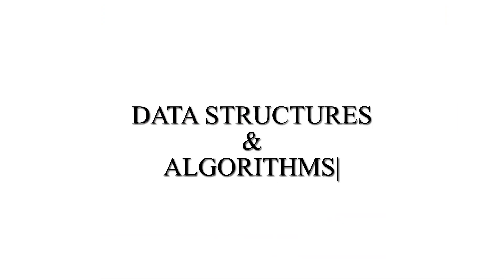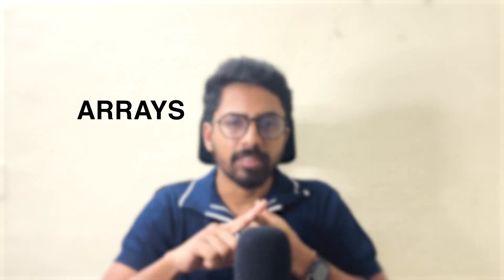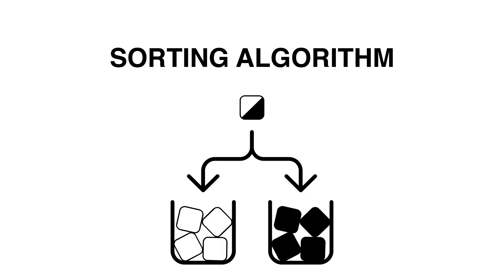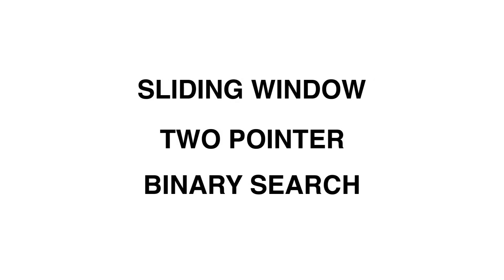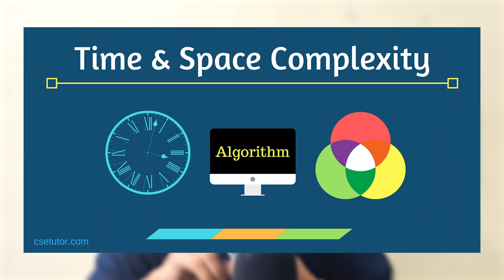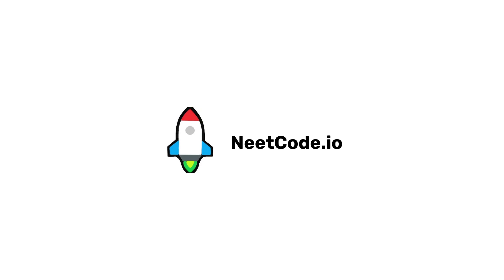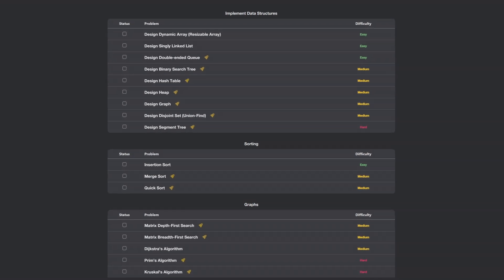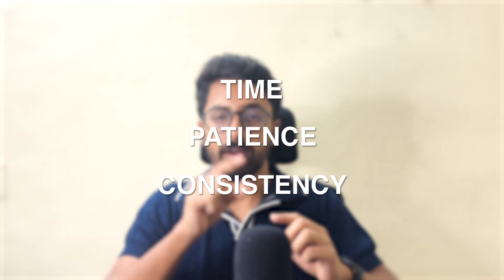Learn DSA the right way in 2025 | DSA roadmap for beginners | Tamil | The Fullstack Club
It’s hard to start DSA with so many resources online.
This video gives you a clear path to follow and improve steadily.

Timeline:
00:00 - Introduction
00:14 - Step 1: Choose language
01:12 - Step 2: Understand DS theory
01:41 - Step 3: Implement with chosen language
02:08 - Step 4: Learn algorithms
02:40 - Step 5: Coding platforms
05:14 - Why people struggle with DSA?
06:29 - Bonus resources

Use this template and start adding your solved questions for easy revision.

One of the best platforms for DSA preparation